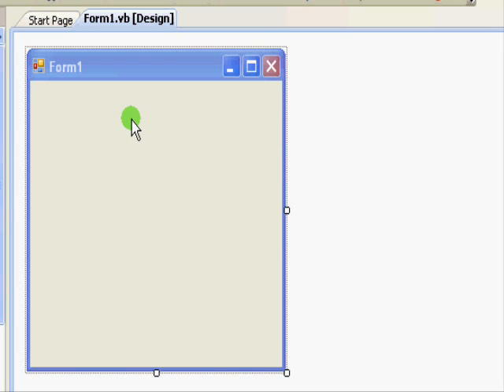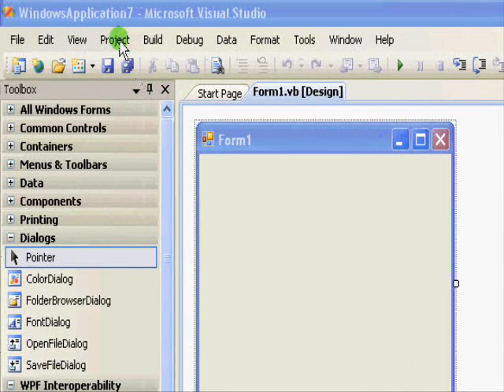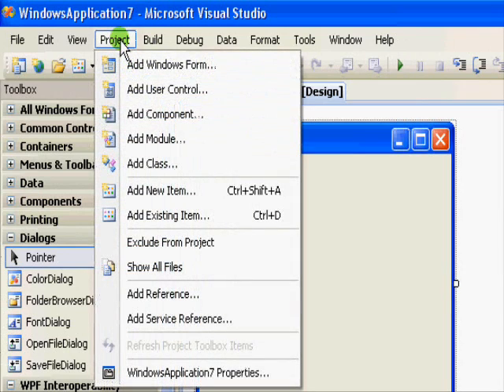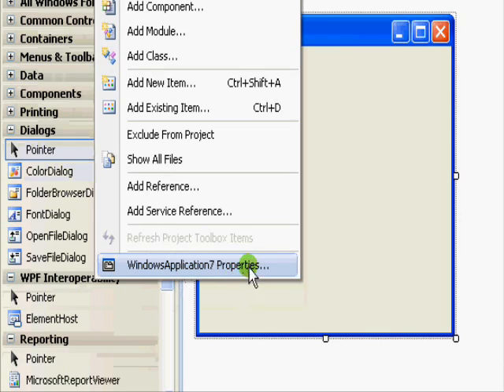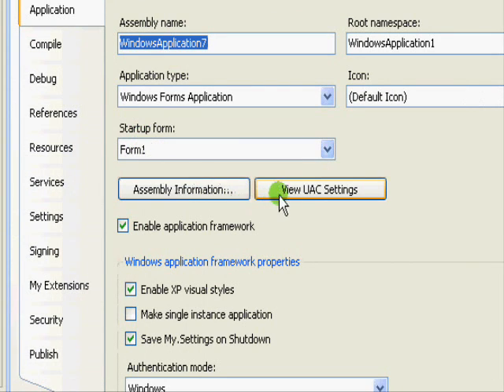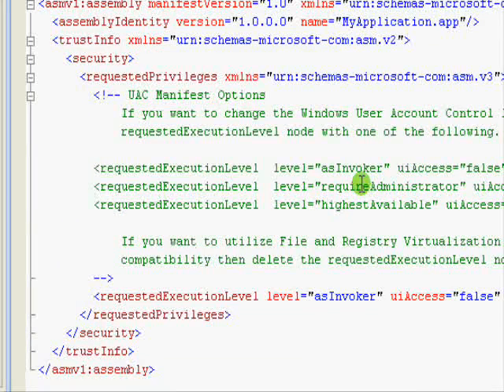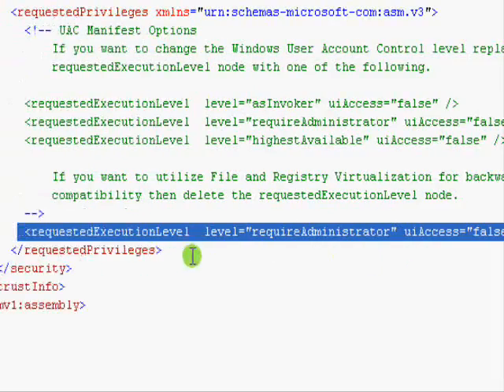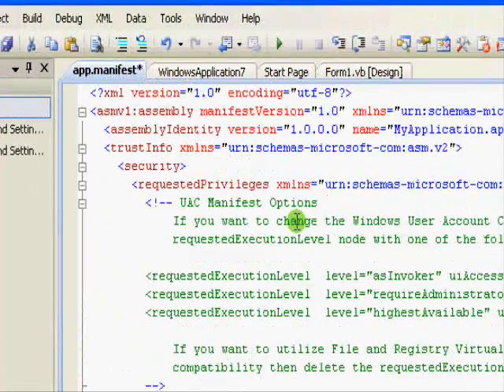How to grant your VB.Net application administrator privileges under Windows Vista & 7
mkaatr